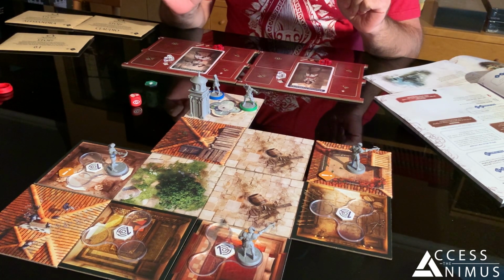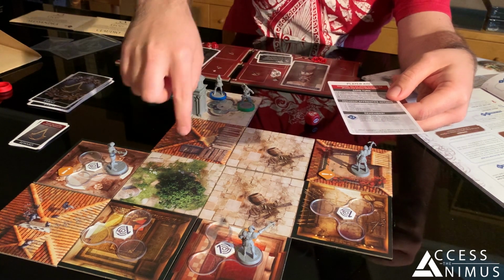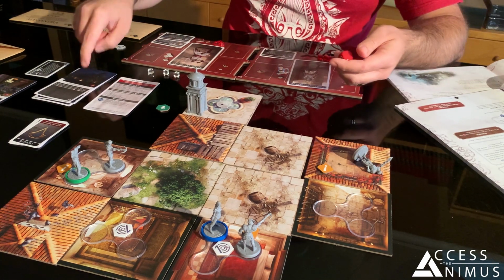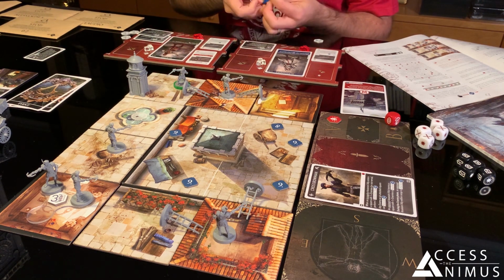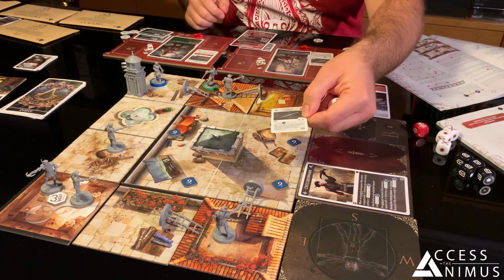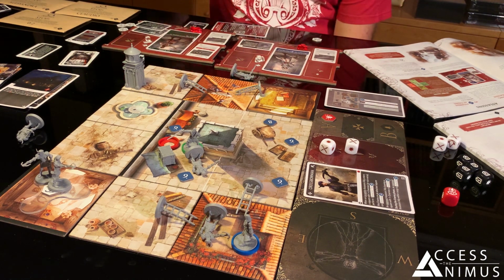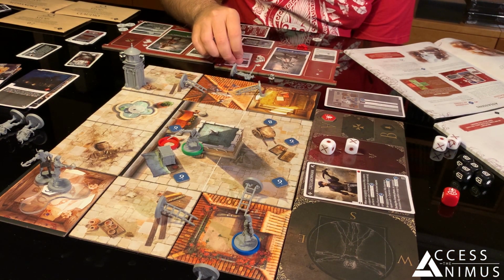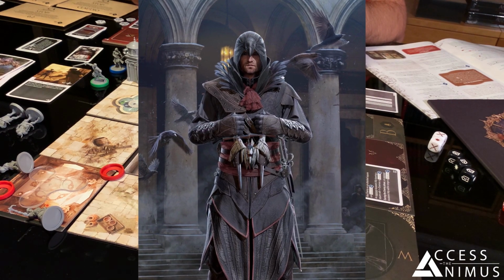Assassin's Creed Brotherhood of Venice - Memories 0.1 and 0.2 (Assassins, Leap of Faith, 100% Synch)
Today we are showing you the walkthrough to the first two memories / missions of the Assassin's Creed: Brotherhood of Venice board game, thanks to the folks at Triton Noir!

In case you did not know, Assassin's Creed Brotherhood of Venice is a story-driven tabletop game for 1-4 players set in the Assassin's Creed universe (yes, it's canon!) and taking place in Venice, during the Italian renaissance.

The standard version of the game, which is made up of 26 memories / missions, features four new Assassins (Alessandra, Bastiano, Dariâ and Claudio) and also many personalities from the Assassin's Creed games like Ezio Auditore and Leonardo da Vinci.

In the video, which is just a very small taste of the game you will already see a number of familiar and classic AC elements in the game, like the Hidden Blade assassinations, the synchronization atop a tower, the Leap of Faith, hiding bodies and searching them and way more!

You can order the standard version along with the expansions on the Triton Noir website at this

CHAPTERS

00:00 Introduction to the Game and Memory 0.1 Set-Up
11:45 Memory 0.1 Walkthrough
24:14 The Hidden Blade
25:25 The Tower "Miniature"
26:48 Playing as an Assassin
28:18 Memory 0.2 Walkthrough - Part 1
32:27 100% Synch
34:23 Memory 0.2 Walkthrough - Part 2
48:14 Synchronizing & Leap of Faith
49:50 Memory 0.2 Walkthrough - Part 3
1:03:14 Final Comments About the Game